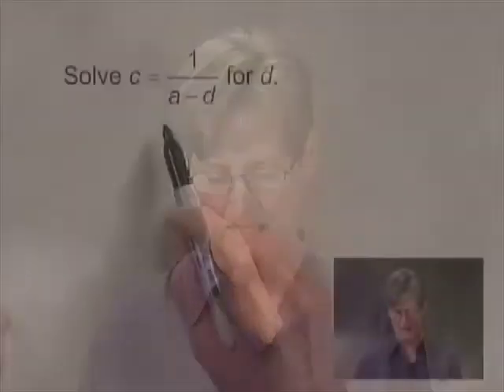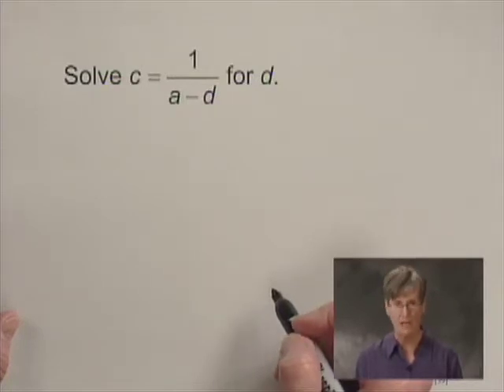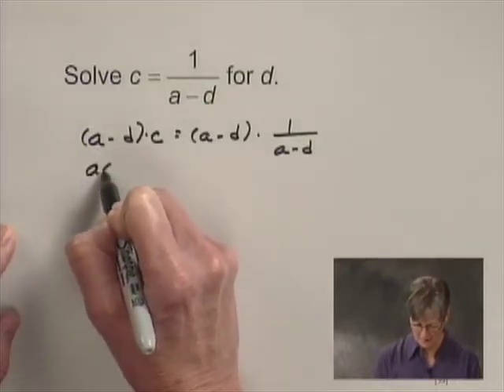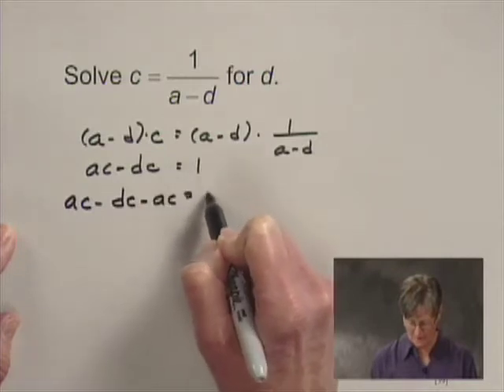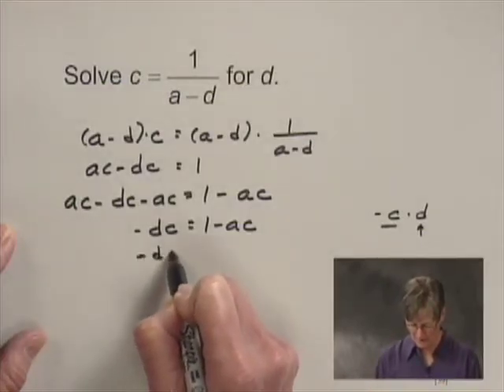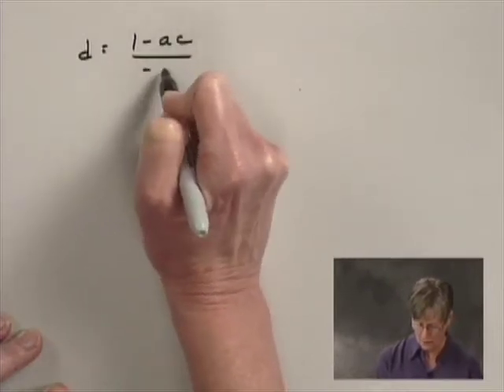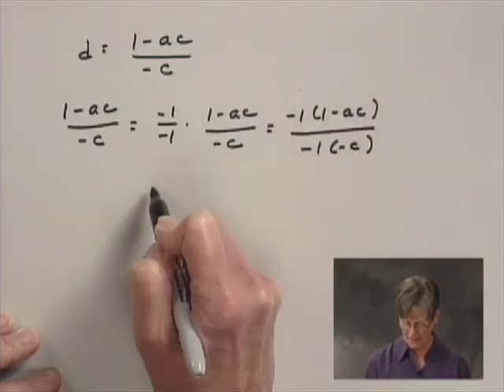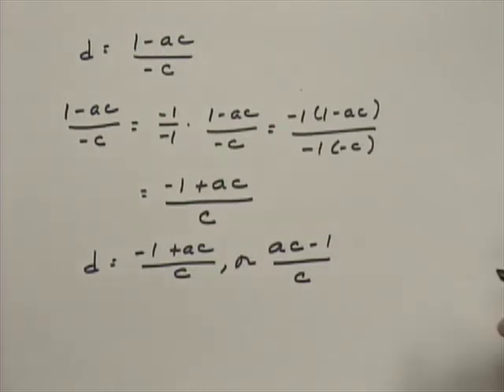Bittinger Developmental Mathematics 9e Chapter Test Prep Ch. 8 Ex. 40